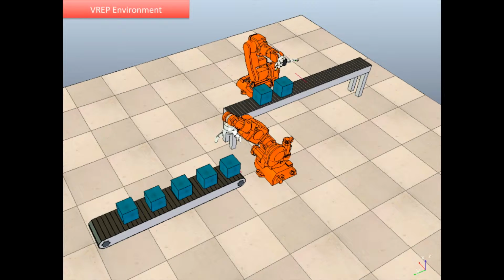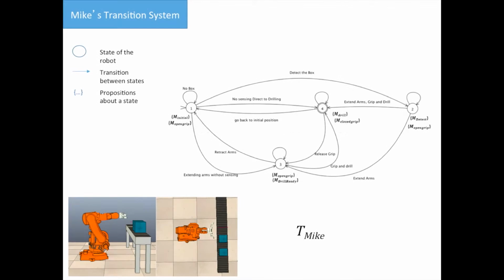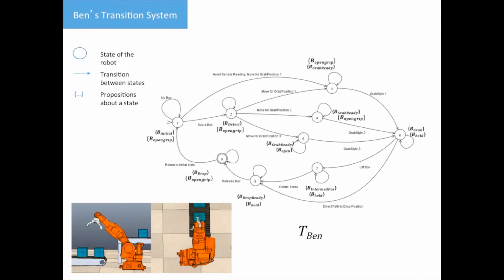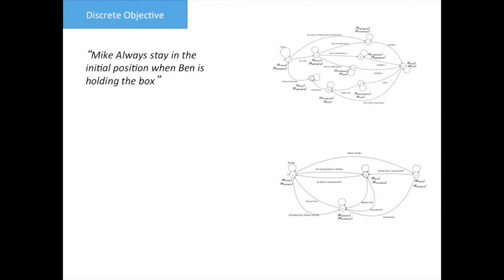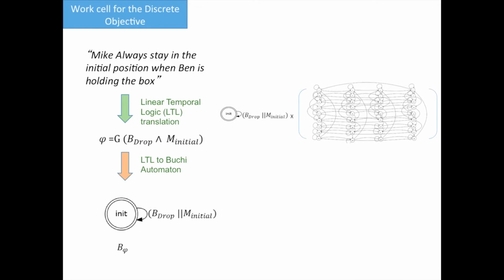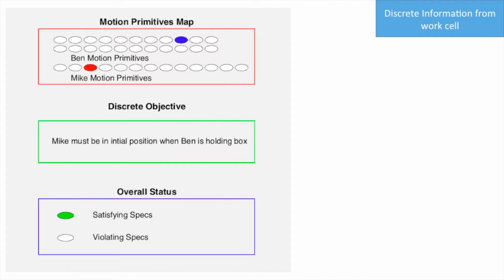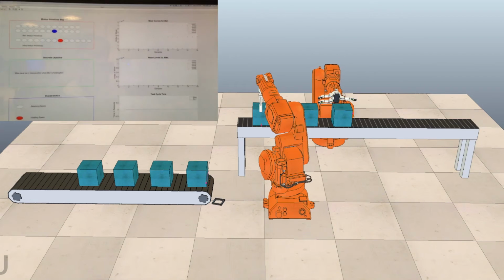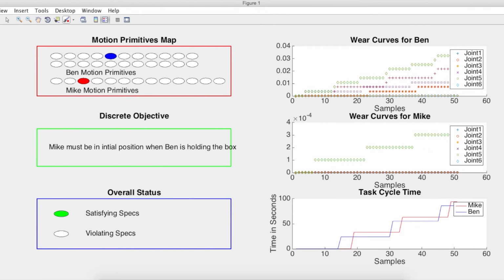LTL Based Monitor for Smart Manufacturing Systems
A high-level monitoring scheme was developed for the robot actions and the wear status of their actuators.  The simulator uses Linear Temporal Logic (LTL) and dynamical equations to model and monitor the correct behavior of a system. This simulator was part of a project on Prognostics and Health Management (PHM) of Smart Manufacturing Systems. This work was funded by National Institute of Standards and Technology (NIST) and was carried out in Robotics, Automation, and Dance (RAD) Lab.